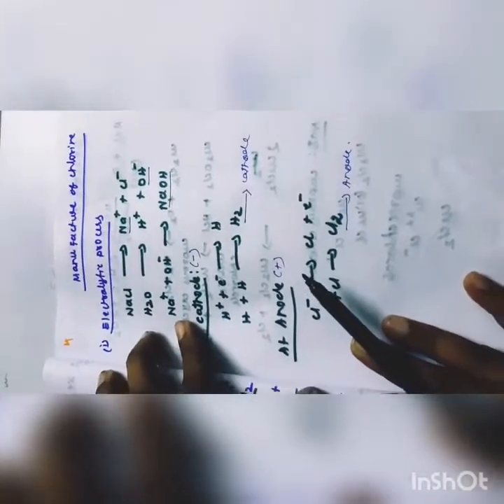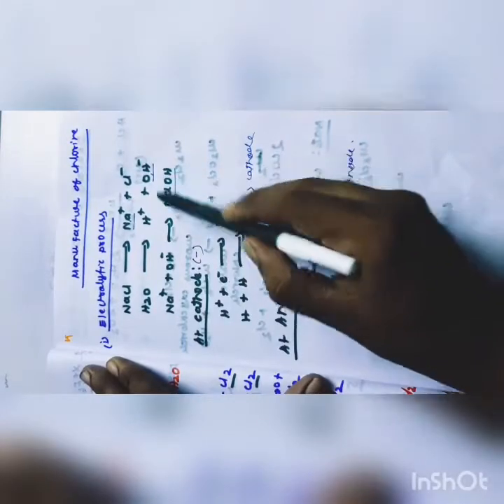Preparation of chlorine